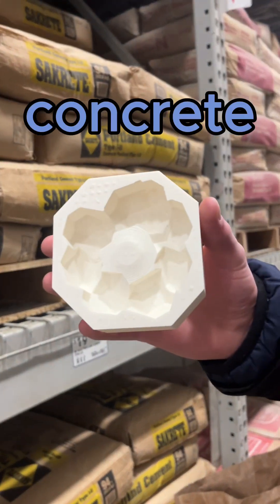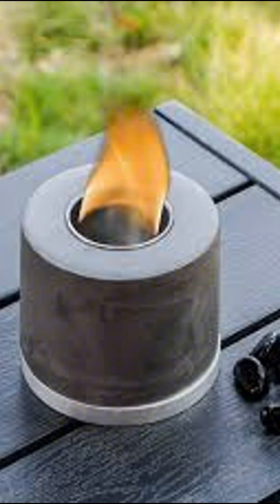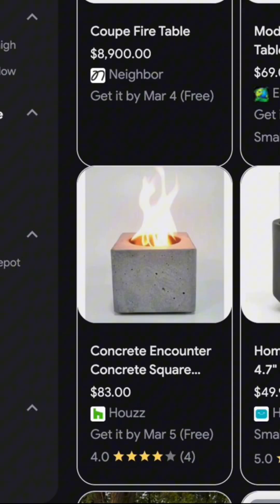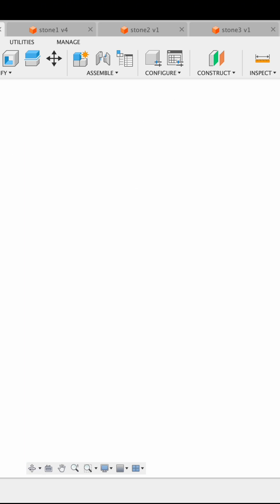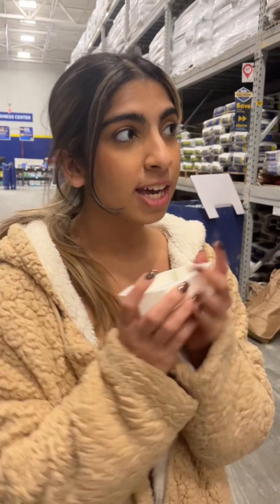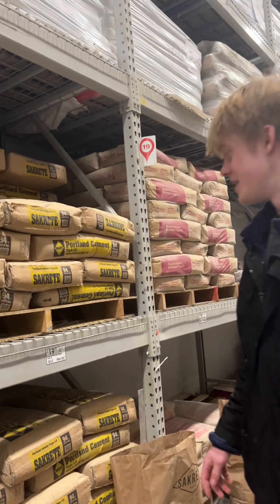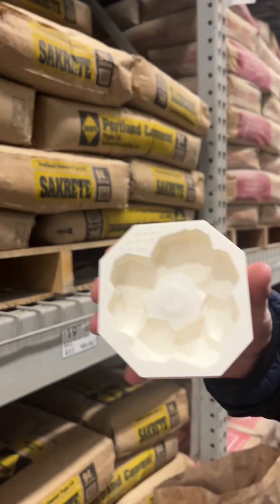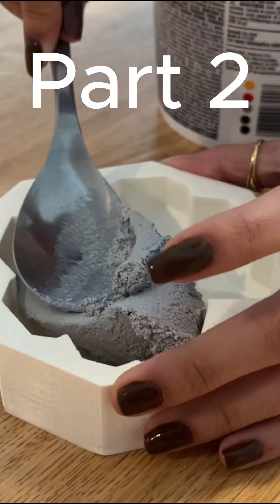Making a 3D printed cement mold for a college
We are starting a new project where we are making a desktop fire pit out of cement I plan to release this as open source when we are done! Cement takes 48 hours to dry so will post in 3 days